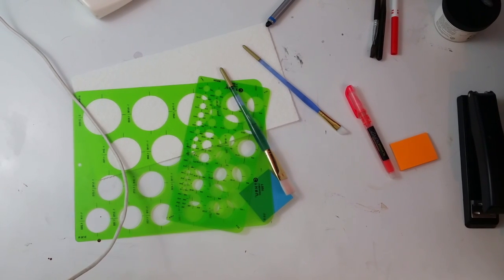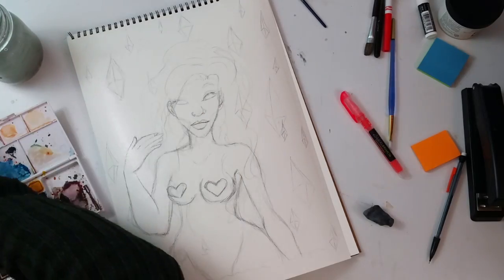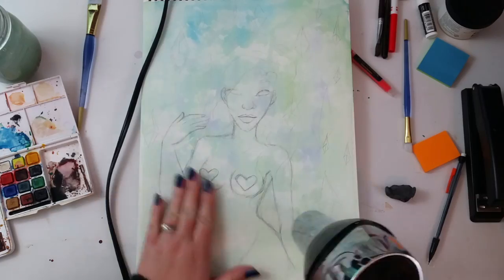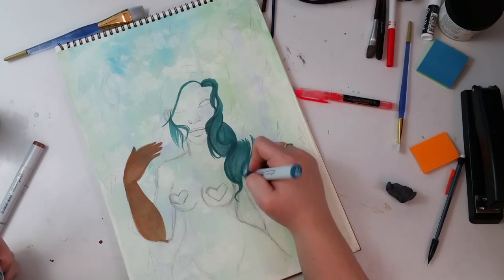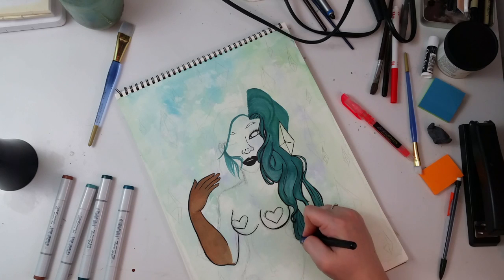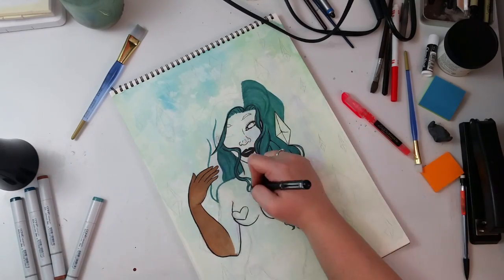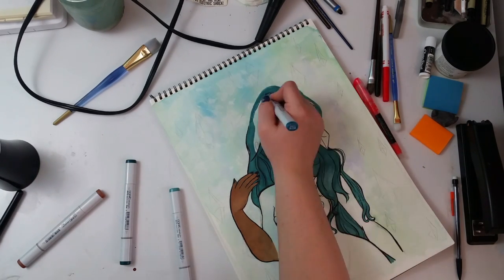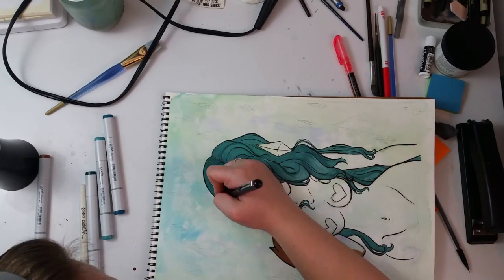Shattered Glass Copic Marker Speed Drawing Speedpainting art | Nittani Draws #28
MATERIALS:
Paper Type:
Paper Size:
Medium:
Camera: Samsung Galaxy S5
Microphone: Blue Snowball iCE
Editing Software: Final Cut Pro